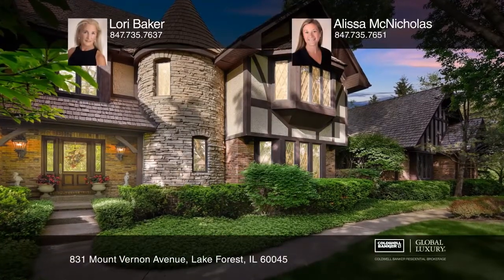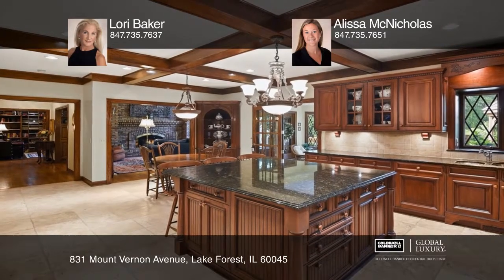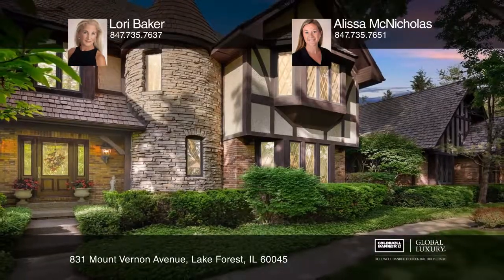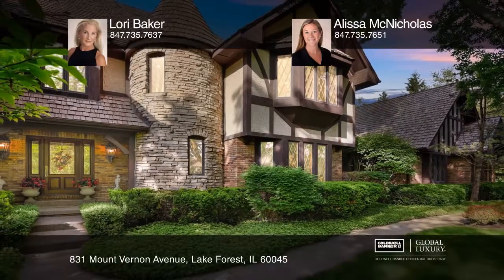831 Mount Vernon Avenue Lake Forest, IL | ColdwellBankerHomes.com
831 Mount Vernon Avenue, Lake Forest, IL

Privacy of location and quality of construction unites in this stately Tudor home. Traditional appointments abound as you enter the front door with its two-story foyer. Hardwood floors flow throughout the first floor and custom details such as handsome millwork and raised paneling highlight the well